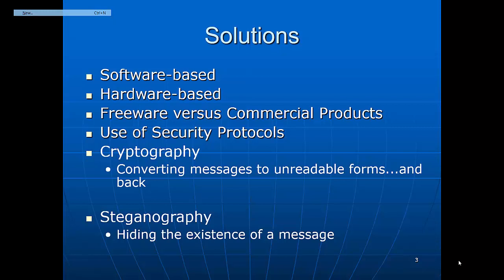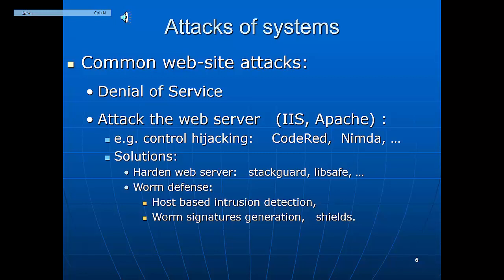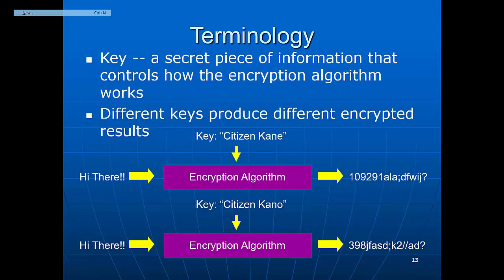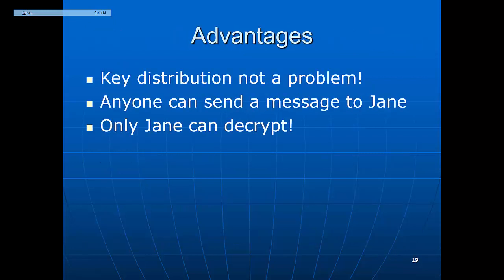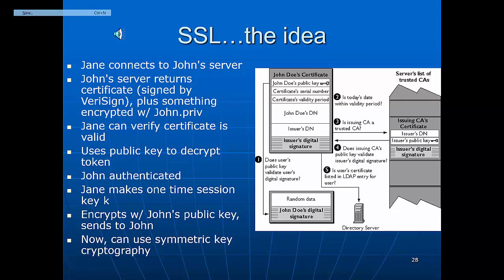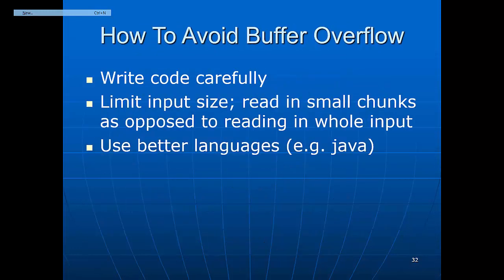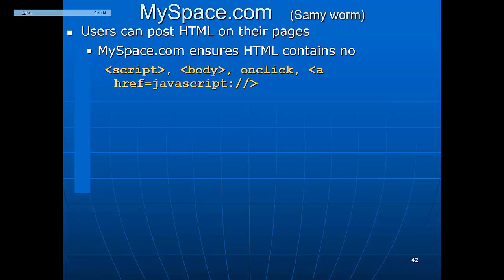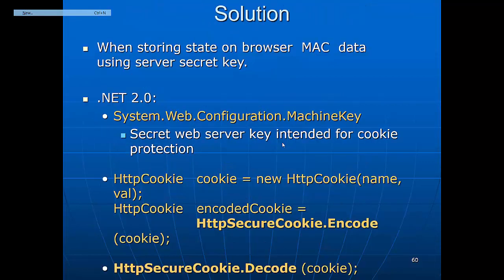WebSecurity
brief overview of  web security issues